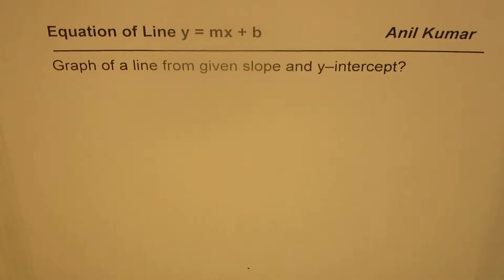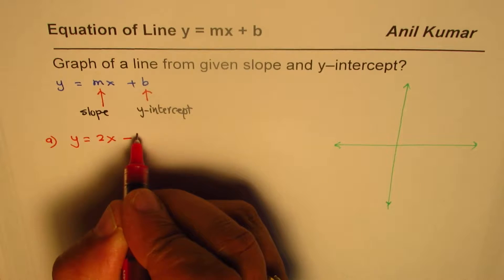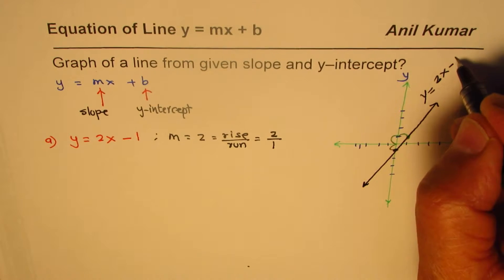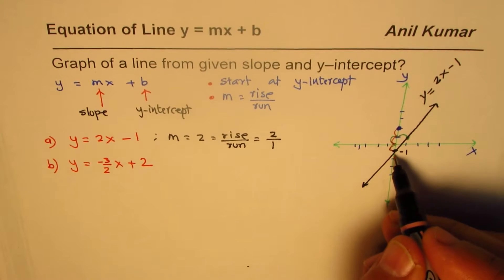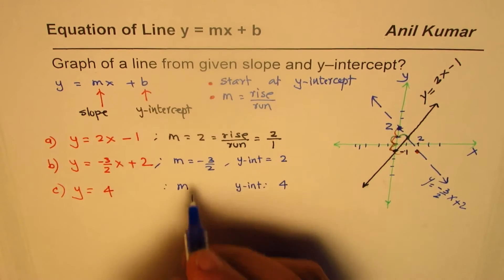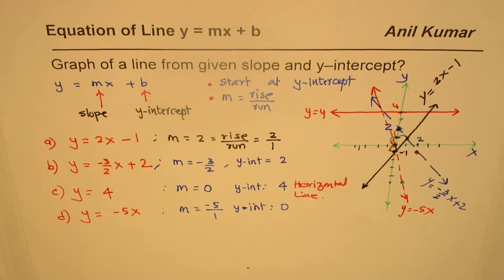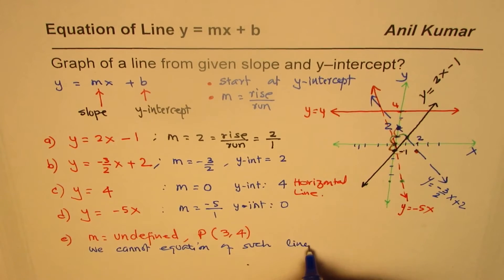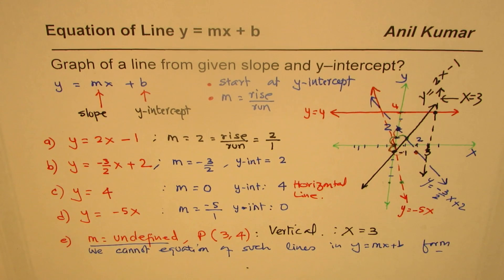How to Graph a Line from Slope and Y Intercept